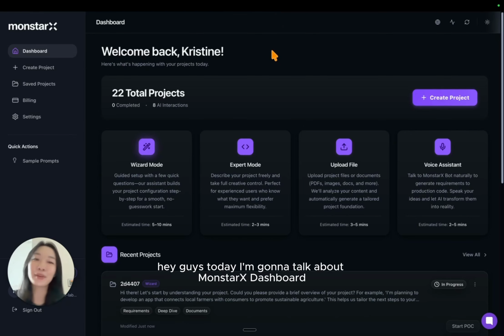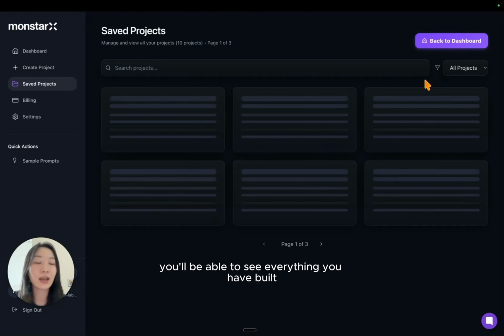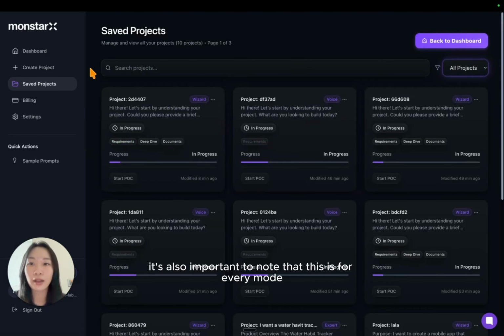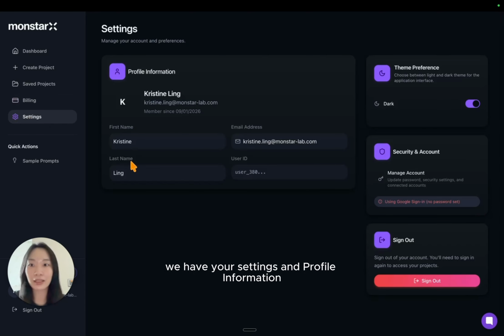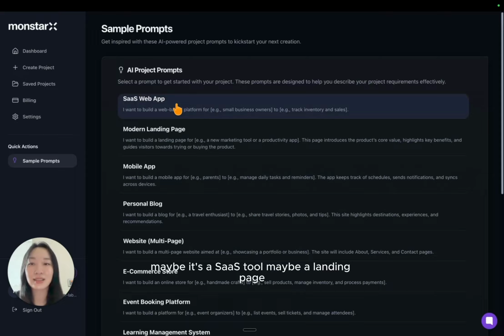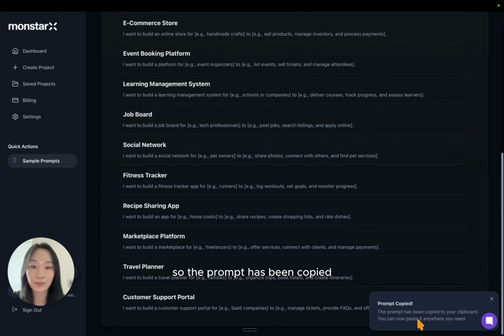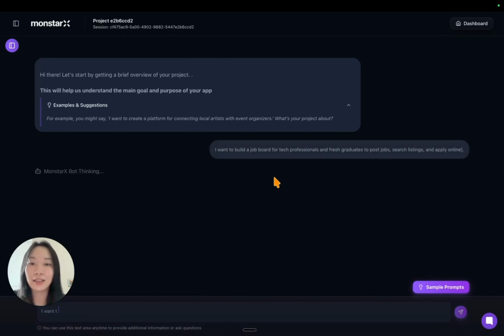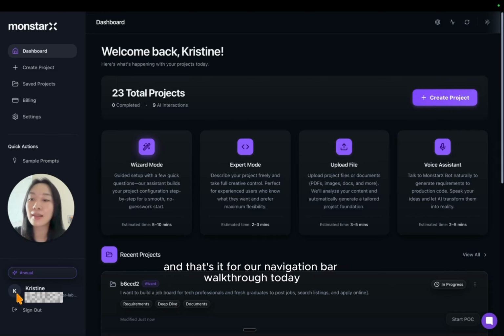MonstarX Tutorial (Left Navigation Panel)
In this tutorial, I’ll guide you through:

• How to create and manage your projects
• Saving your builds properly so nothing gets lost
• Using sample prompts to kickstart your ideas
• Understanding billing and plan access
• Updating your user settings and workflow
• Plus a few extra tips to help you navigate like a pro

If you’re new to MonstarX or still exploring the interface, this video will help you understand where everything lives so you can focus on building instead of figuring out menus.